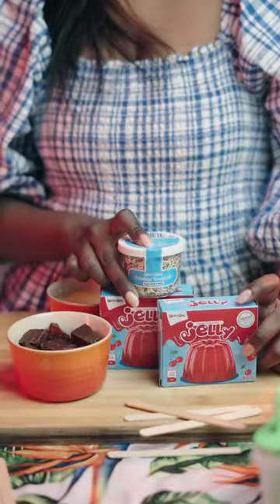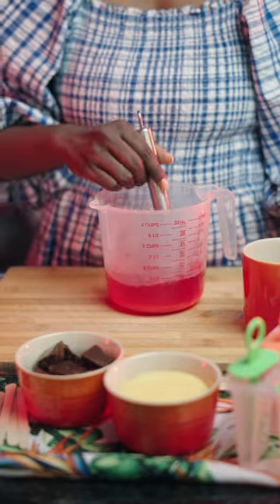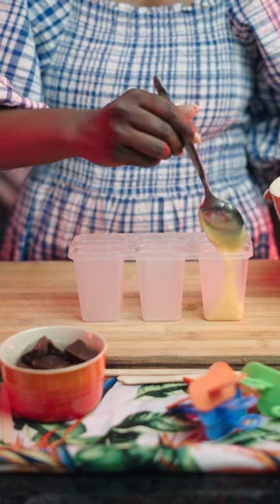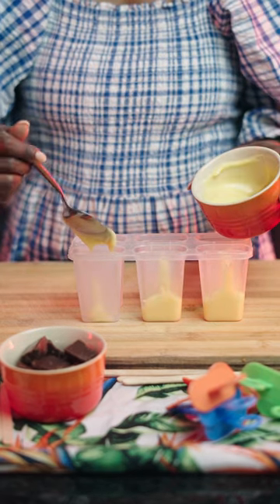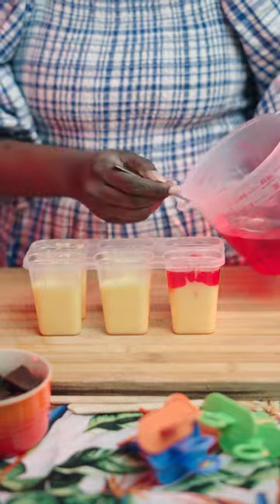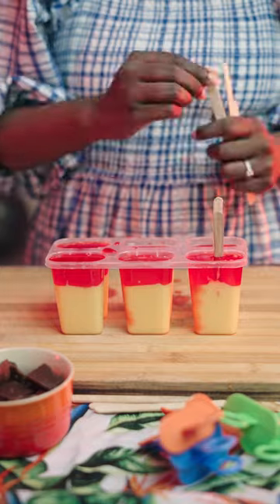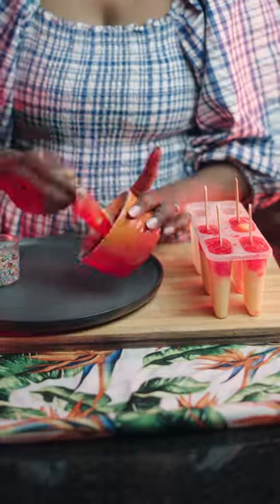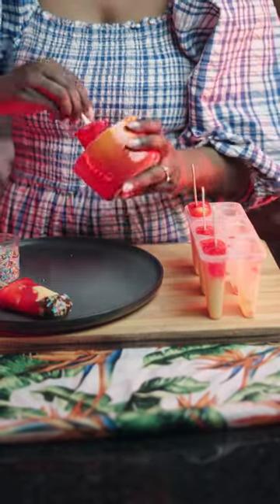Chocolate Jelly & Custard Pops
Chocolate Jelly & Custard Pops made awesome by Michaela, a recipe you will definitley want to try this summer🍦😋